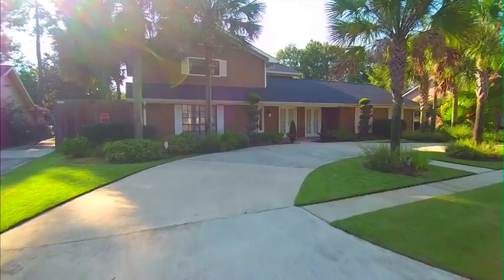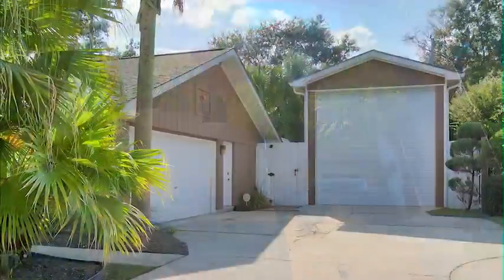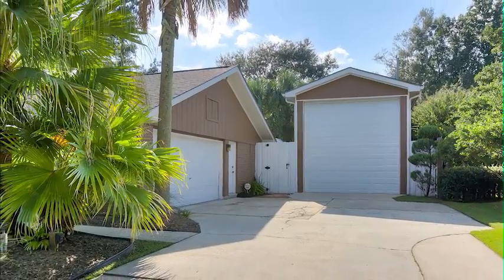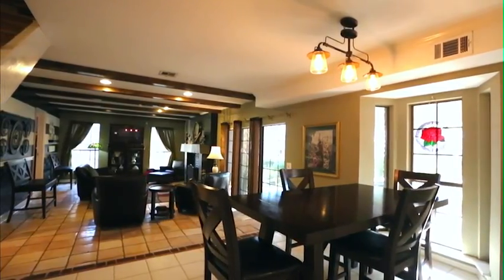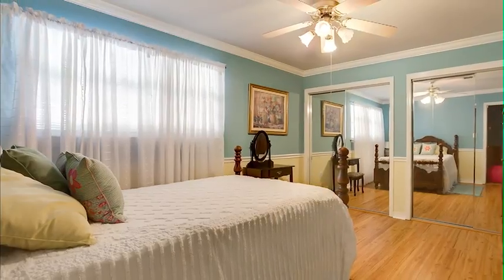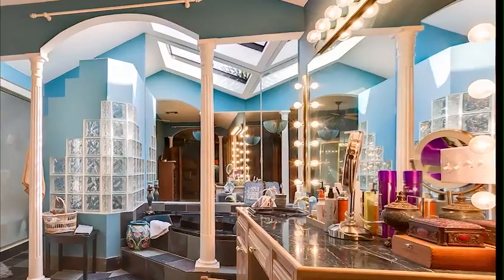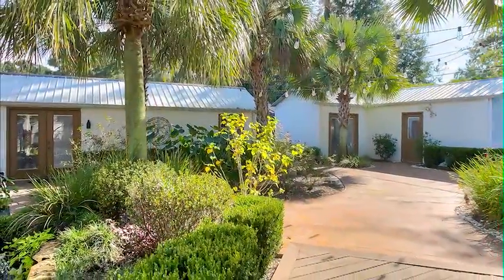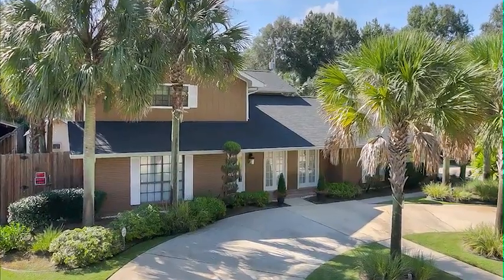1104 Rue De La Paix, Hammond, LA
1104 Rue De La Paix
Hammond, Louisiana